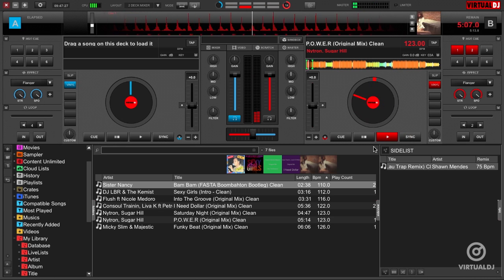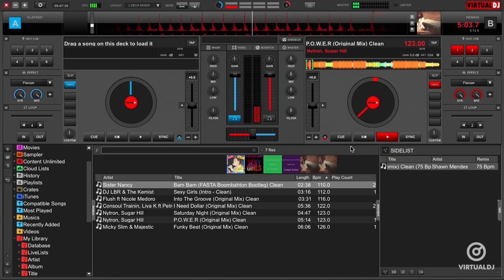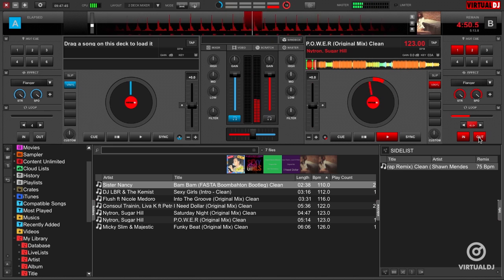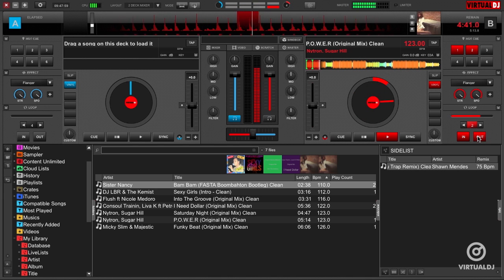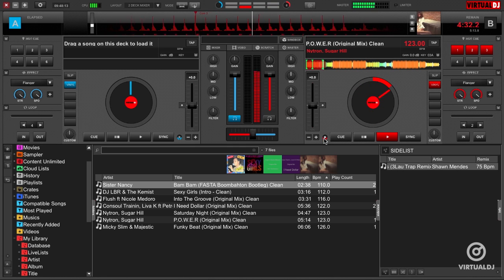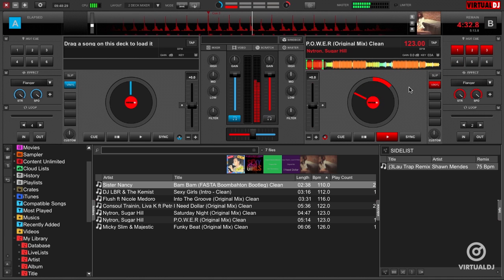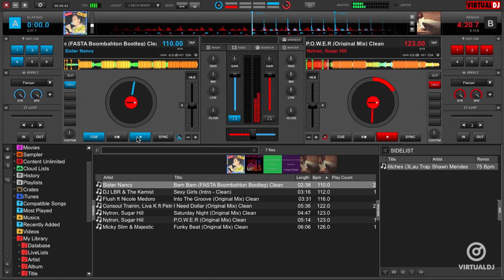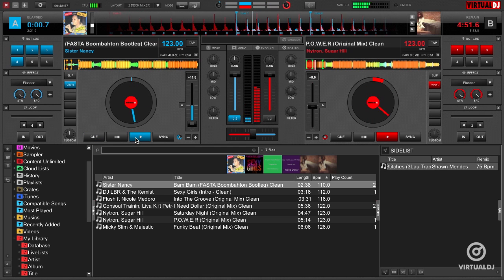Deck option settings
Learn more about deck options and smart modes